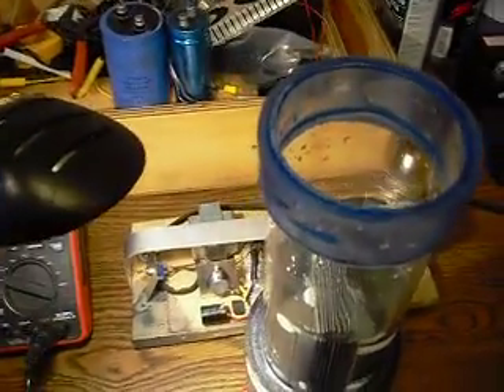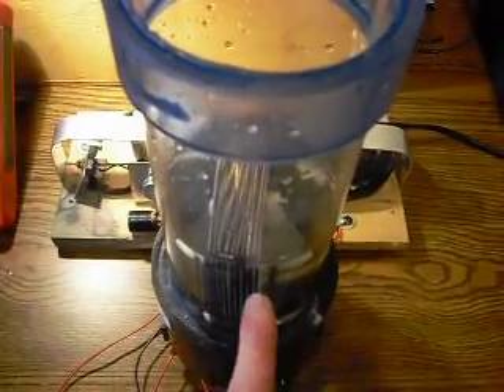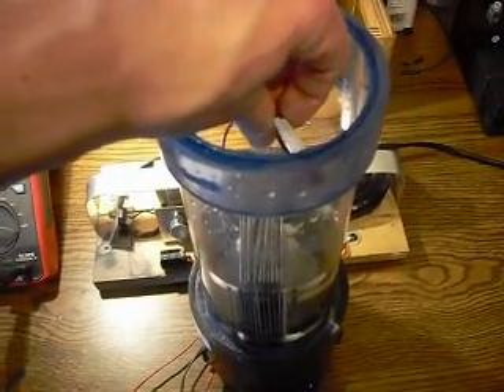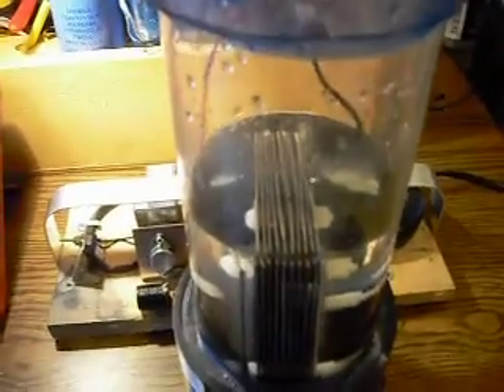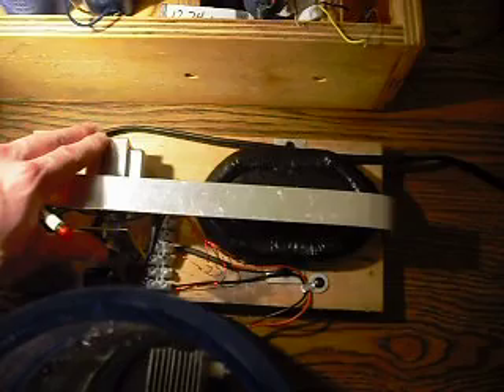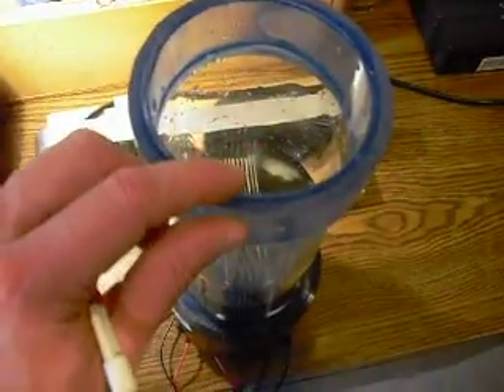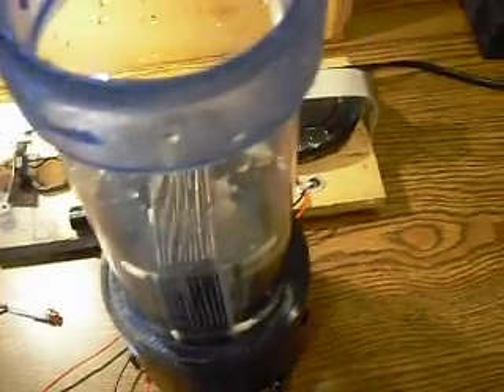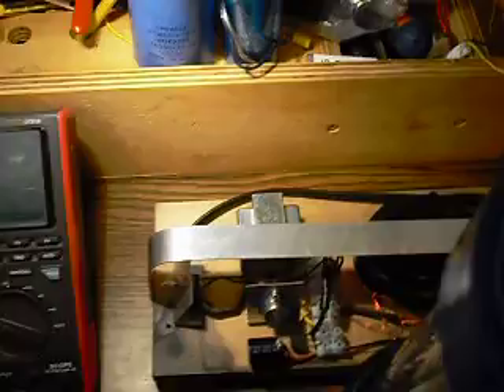My Radiant Charger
For detailed instructions on how to build this exact circuit, you can download the "Radiant Charger" ebook at my

This charger puts out pure static electricity. Here I am experimenting with charging tap water. The meter says I am pushing 40 volts at 1100hz to the water across the plates.  If you add baking soda to the water, the voltage goes down to 4.0 volts and 500hz. The circuit automatically adjusts to find the perfect frequency and never gets warm, regardless of what you are using it for.

This particular charger, when run freely without a charging battery, puts out a measured 400 volts. When you hook up the charger to a battery or an HHO cell, the voltage and frequency automatically adjusts to whatever you are charging.

For example, you can charge a 6 volt battery, or a 48 volt battery with this charger, because it will automatically scale down to whatever it is you are trying to charge, depending on the condition of your battery and the resistance across the plates. A really bad battery will show extremely high voltage when you first start charging it, because the resistance is very high (too much corrosion between the plates).

This charger will "cold boil" a lead acid car battery, or HHO cell. That is how you know that the battery is done charging.

On a good battery, there will not be any boiling for several hours. At some point the voltage will climb very high and the battery will begin boiling rapidly. This is called "cold boiling" because you are not using any amperage at all to get the battery to boil. When the battery begins boiling, it indicates a fully charged condition.

This charger can also be used for the Joe cell, or Stanley Meyer hydrogen cell. This charger puts out "negative" electricity or "cold current" which is associated with free energy. It would make sense to use this with the Joe cell, perhaps providing results that far exceed expectations. Cold electricity devoid of current does different things during the electrolysis process.

When you use cold current to charge things, the actual chemical reaction is different. The plates oxidize differently, the electrolyte is chemically altered, and a different type of electricity is actually introduced into the battery or hydrogen cell.

The circuit on this charger is unique because it does not require any adjustments. This special circuit automatically adjusts its own frequency depending on what you are charging. It adjusts to the perfect frequency.

Coil charging time is called "dwell." If you charge the coil longer than it needs to be charged for, (incorrect dwell) then the primary coil will get hot and you will waste all of the input power in the form of heat. It is really easy to make a solid state radiant charging circuit that runs hot. I've seen many plans on the internet which do not address the issue of dwell. As such, they are a complete waste, because the chargers run so hot they require a huge aluminum heat sink.

Radiant chargers are designed to create high voltage, not amperage. You should not require any heat sinks on anything, and if you do, the circuit is not designed correctly. If your circuit runs hot, anything above ambient, then you are wasting power. This particular circuit never runs above ambient temperature, no matter what you are charging. It automatically adjusts and tunes perfectly, going anywhere from 400 to 1500 hz, depending on the impedance of the battery or hydrogen cell being charged.

For plans on how to build this EXACT circuit, you can visit Ritalie.com here. See "How to Build a Radiant Charger," eBook on my

It took over 70 circuit tests to get this particular one.

Updated: 02/17/2017

This exact charger is still running, as of 02/17/2017, and I use it to charge many different batteries around the house. To my surprise, I have been charging small 9 volt NiMh batteries that are standard rechargeable batteries. They seem to hold a much longer charge and have a higher resting voltage, when charged with this charger.